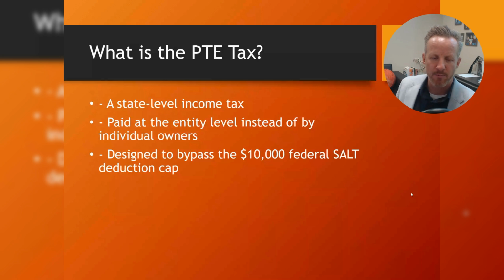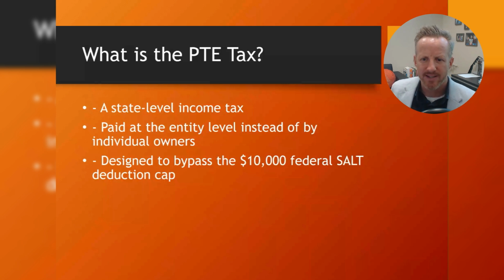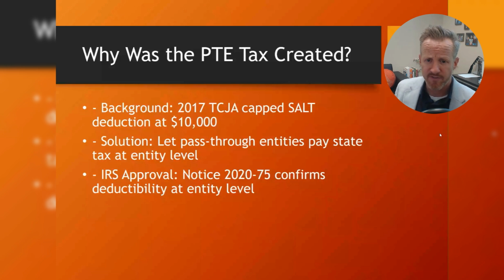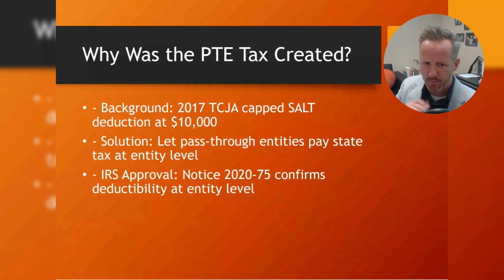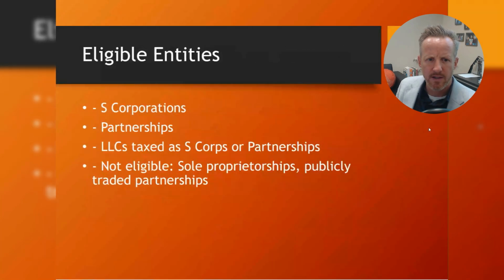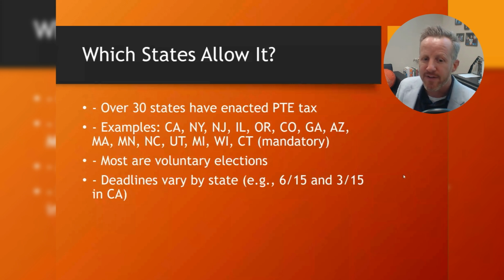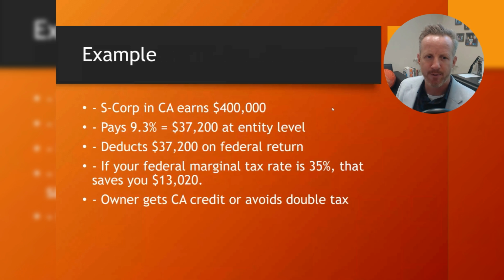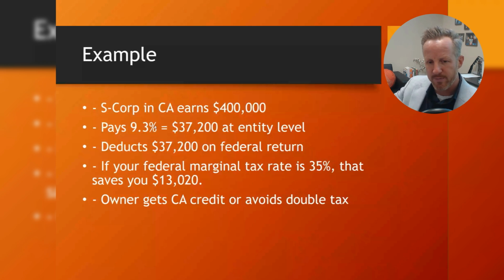The PTE Tax Deduction DON'T MISS OUT!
If you're a dental practice owner in a state with state-level income taxes—this episode is for you. Host Wes Read dives deep into the Pass-Through Entity (PTE) Tax Election, a tax-saving strategy that can turn your state tax payments into a federal tax deduction.
This is especially important for dentists in high-tax states like California, New York, or any state with a 4%+ income tax. Wes breaks down what the PTE is, why it matters, and how to use it properly—so you’re not leaving money on the table.

Takeaways:

Who needs to listen: Dentists in states with income taxes—especially high-tax states like CA, NY, NJ, etc.

What is the PTE (Pass-Through Entity) Tax?
 A way to bypass the $10,000 SALT deduction cap on federal returns by paying state income tax through your business entity.

Why it matters:
 Allows for a significant federal tax deduction for taxes you already have to pay.

The IRS SALT Deduction Cap:
 Since the 2017 Tax Cuts and Jobs Act, there's a $10,000 cap on how much state and local taxes you can deduct when itemizing.

How PTE helps:
 Paying taxes at the entity level converts those state taxes into fully deductible business expenses on your federal return.

Watch out:
 There are rules and deadlines, and not every CPA proactively elects this. Be sure to confirm your CPA is doing this correctly.

Standard vs. Itemized Deduction:
 Wes breaks down how deductions work and why understanding them is crucial for maximizing the PTE benefit.